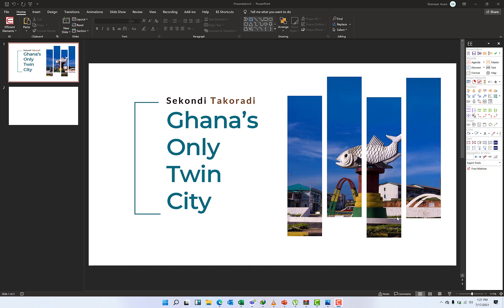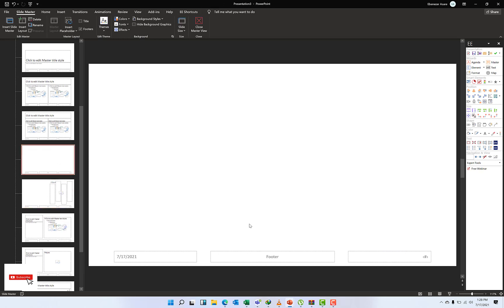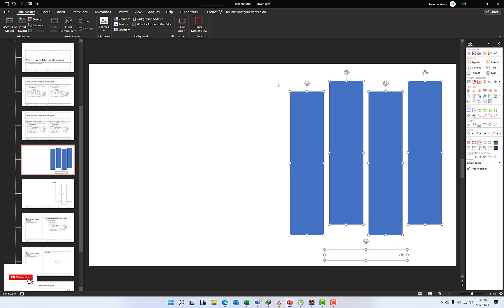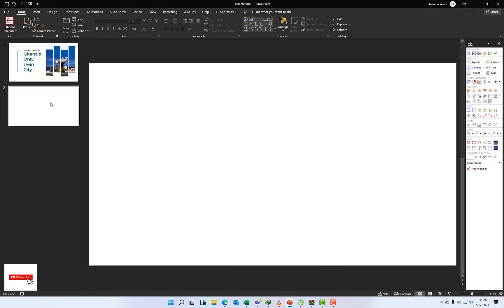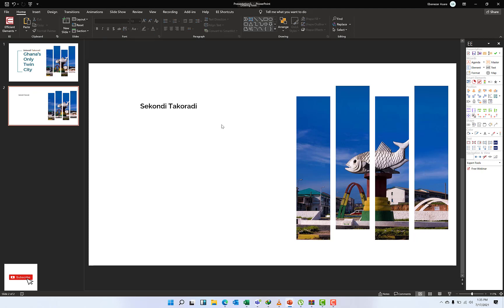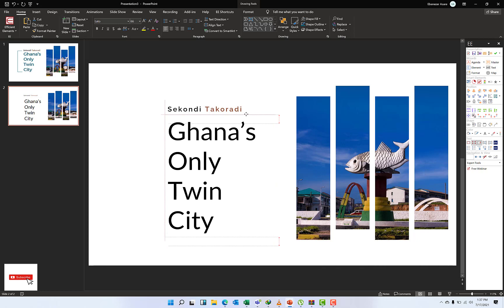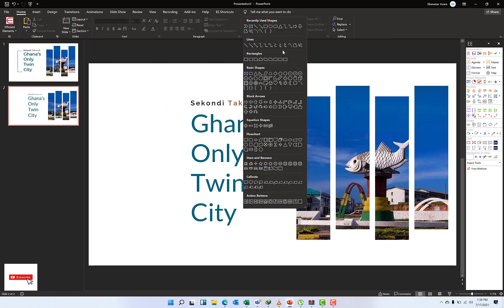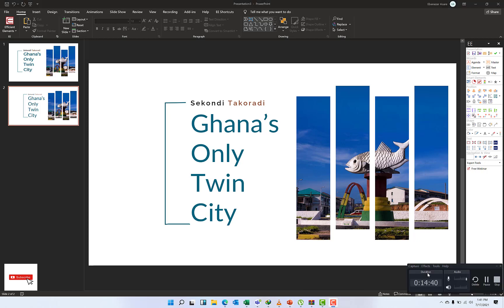Powerpoint Shape Placeholder tutorial